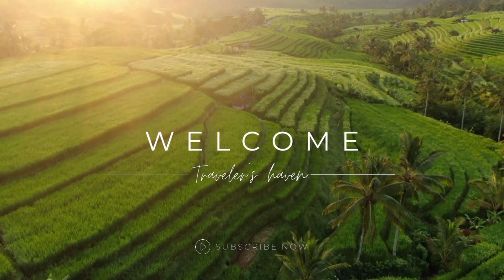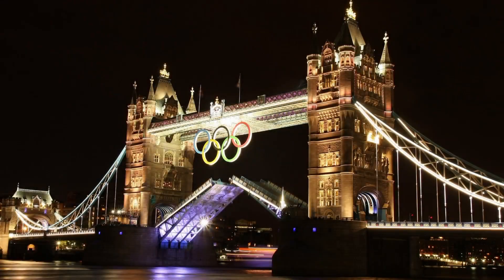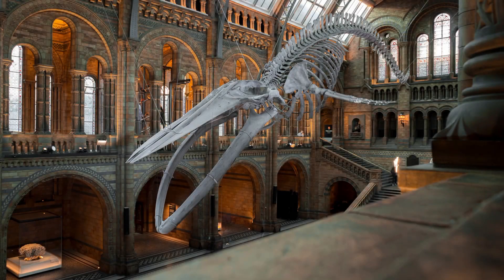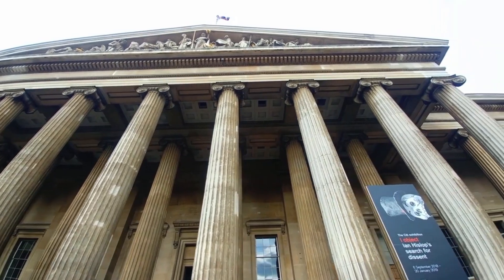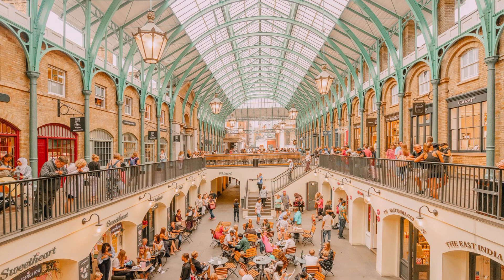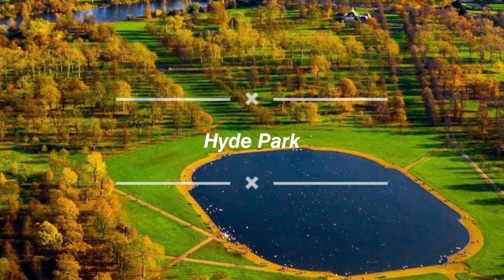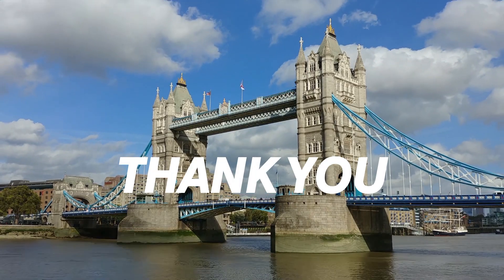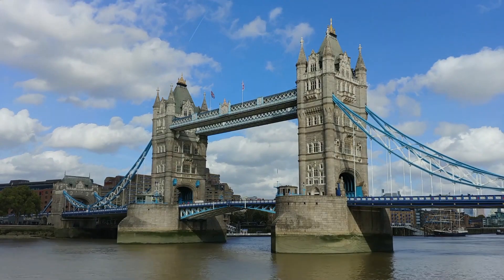Top 5 most beautiful places to visit in London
In this video, we will take you on a virtual tour of the top 5 most beautiful places to visit in London, the vibrant capital of England. Whether you're a local looking for hidden gems or a traveler planning your next adventure, this video will showcase the must-visit attractions that make London truly remarkable.

From the historic grandeur of Buckingham Palace to the iconic Tower Bridge, we'll explore the breathtaking sights that define London's charm. Join us as we stroll through the enchanting gardens of Hyde Park, revel in the cultural richness of the British Museum, and take in the panoramic views from the London Eye. Discover the captivating architecture of St. Paul's Cathedral and immerse yourself in the vibrant atmosphere of Covent Garden.

With each location, we'll provide insider tips and fascinating facts to enhance your experience and help you make the most of your visit. Whether you're a fan of history, art, or simply enjoy the beauty of a bustling city, London has something for everyone.

So sit back, relax, and let us transport you to the captivating streets of London. Join us on this visual journey and let us guide you to the top 5 most beautiful places to visit in London!